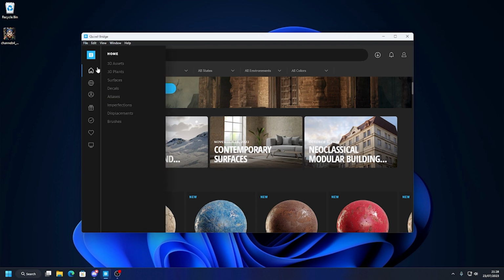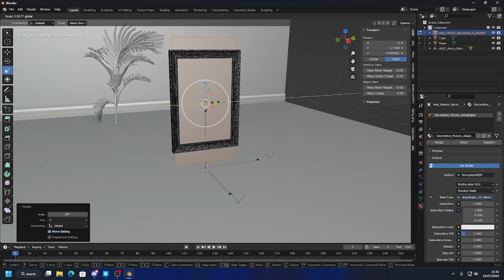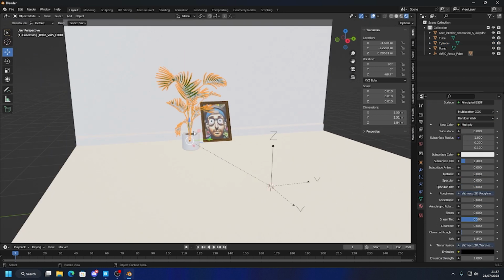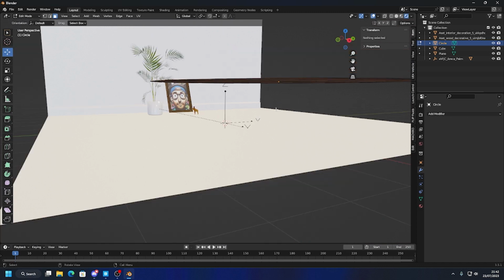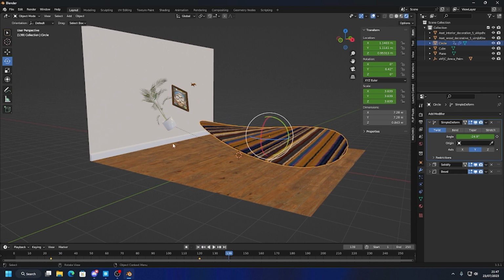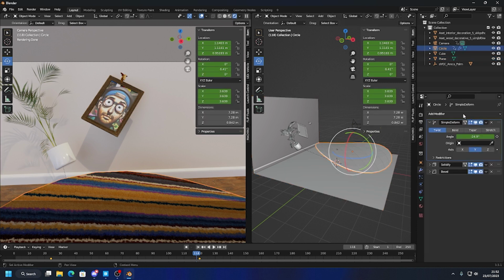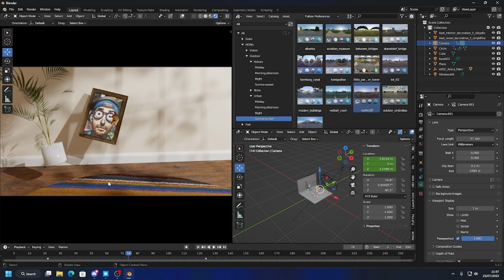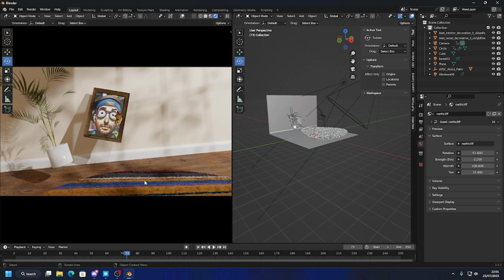Creating a Zero Gravity Room in Blender with Quixel Assets and HDRI Lighting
Unleash the power of Blender and dive into the world of zero-gravity with our new tutorial! In this step-by-step guide, we'll create a mesmerizing zero gravity room effect, bringing a sense of weightlessness to your 3D scene. We will be using Quixel assets to populate our room and implement dynamic lighting effects with the help of Gobo from the Blender Market. We'll take you on a journey, demonstrating how to keyframe your objects to make them appear as if they are floating. Plus, we'll use HDRIs from Poly Haven, also available on the Blender Market, to enhance the scene's overall lighting. Finally, we render our scene with Cycles to get the most realistic result possible. Join us, and let's take your Blender skills to the next level.